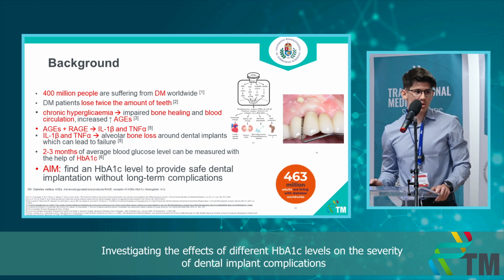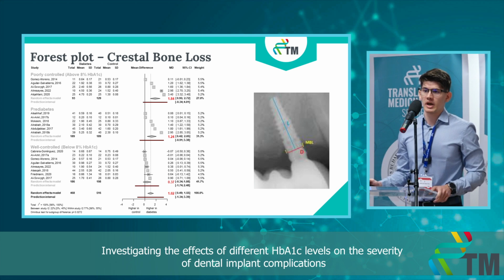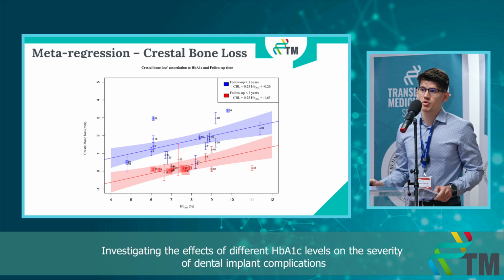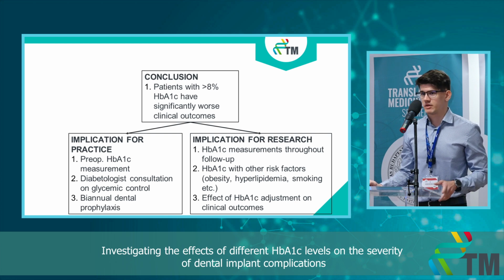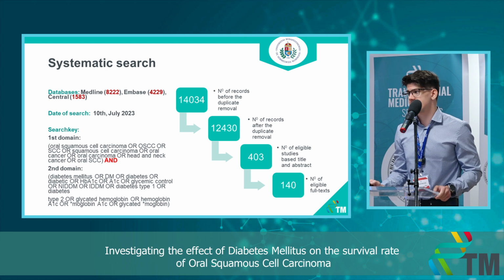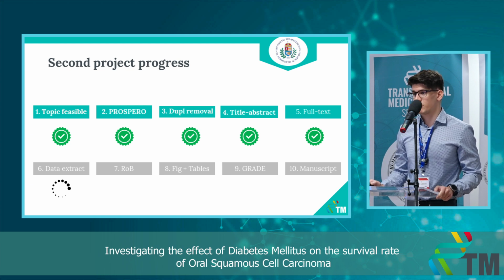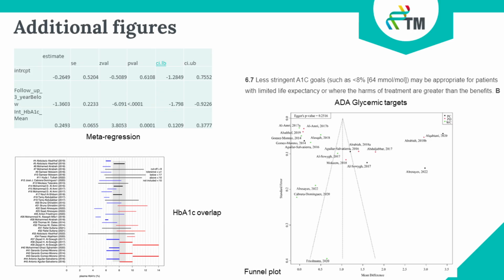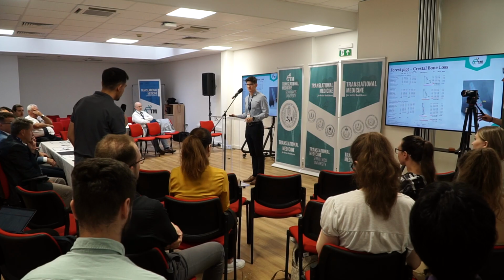Complex Exam - Bulcsú Bencze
Investigating the effects of HbA1C levels on the incidence rate of implant complications
I have been working at Semmelweis University Department of Prosthodontics as a resident since September 2021. In my clinical career, I am interested in implantology and implant prosthodontics, digital dentistry, and esthetic dentistry. My first research topic is about investigating the relationship between dental implant complications and glycemic control. I would like to continue my research on the same topic, mainly focusing on diabetes mellitus and its oral complications. I would like to study the topic of digital dentistry as well, since It is a highly researched area thanks to the development of additive manufacturing and its advantages for prosthetic dentistry. I hope that I will be able to provide scientific evidence to promote novel digital technologies to provide high-quality, timely, and cost-effective dental care to our patients.